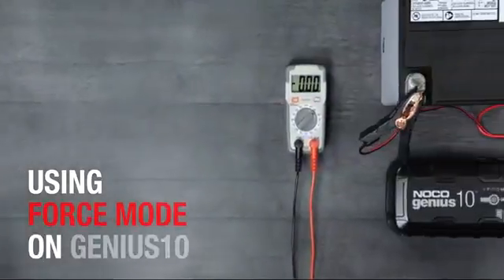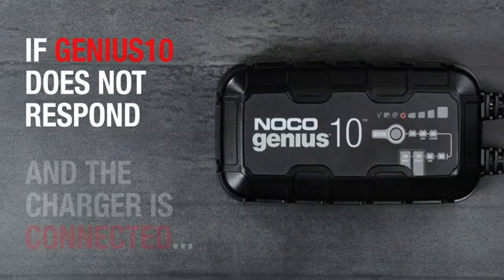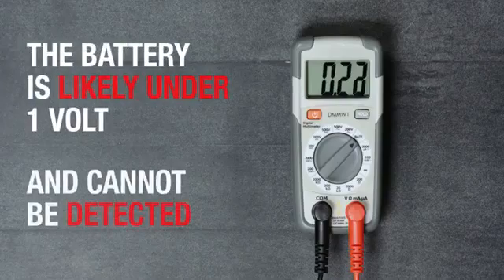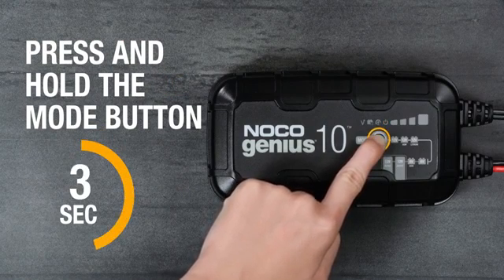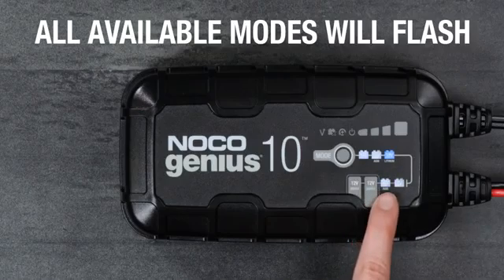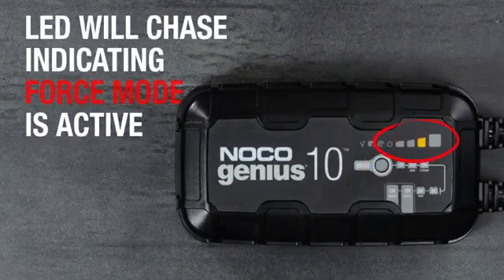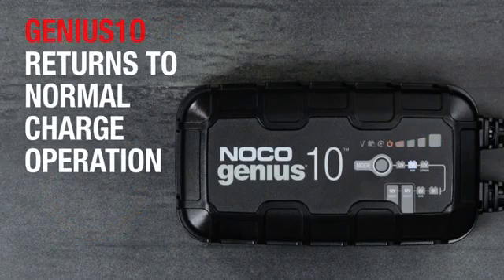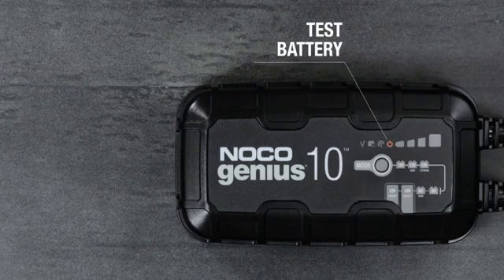How to use force mode on your NOCO GENIUS10 Πως θα χρησιμοποιήσετε το φορτιστή συντηρητή Noco 10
Aγοράστε εδώ

NOCO Genius 10 Φορτιστής και Συντηρητής Μπαταριών 6V & 12V 10A

Απολαύστε φόρτιση ακριβείας: ένας ενσωματωμένος θερμικός αισθητήρας ανιχνεύει τη θερμοκρασία περιβάλλοντος και μεταβάλλει τη φόρτιση για να εξαλείψει την υπερφόρτιση σε θερμά κλίματα και την υποφόρτιση σε κρύα.
Απλή ρύθμιση και χρήση: προσθήκη, σύνδεση με την μπαταρία, επιλογη λειτουργίας φόρτισης και έναρξη φόρτισης της μπαταρία σας. Ένας πλήρως αυτόματος φορτιστής μπαταρίας χωρίς προβλήματα για χρήση όλο το χρόνο
Επαναφορά της μπαταρία σας: ανιχνεύει τη θείωση και τη διαστρωμάτωση του οξέος και αποκαθιστά τις χαμένες επιδόσεις για ισχυρότερες εκκινήσεις του κινητήρα και παρατεταμένη διάρκεια ζωής της μπαταρίας
Συμβατό με όλους τους τύπους οχημάτων: φόρτιση και συντήρηση αυτοκινήτων, μοτοσικλετών, χλοοκοπτικών, ATV, τρακτέρ, φορτηγών, SUV, σκαφών, κλασικών αυτοκινήτων και άλλα.

Τεχνικά Χαρακτηριστικά
Τάση: 6V, 12V
Ισχύς: 150Watt
Ρεύμα φόρτισης: 10A
Απόδοση: 86% (120VAC) / (230VAC)
Δυνατότητα φόρτισης Min/Max χωρητικότητα: 0-230Ah
Δυνατότητα συντήρησης Min/Max χωρητικότητα: 0-9999Ah
Στάδια φόρτισης: 0
Μόνωση: IP65
Διαστάσεις (ΠxBxY): 92x59x180mm
Βάρος: 1,5Kg
3 ΧΡΟΝΙΑ ΕΓΓΥΗΣΗ

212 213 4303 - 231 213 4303 Viber 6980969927